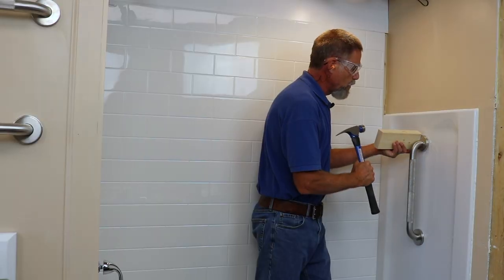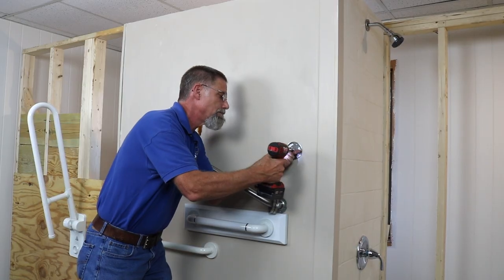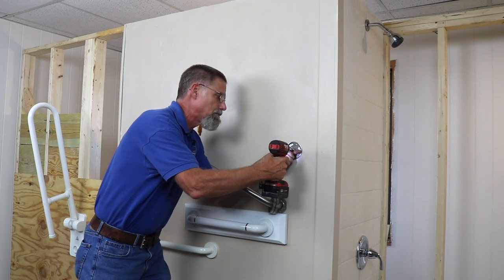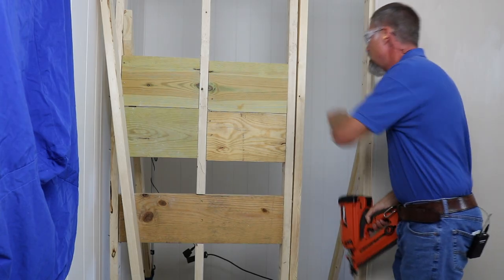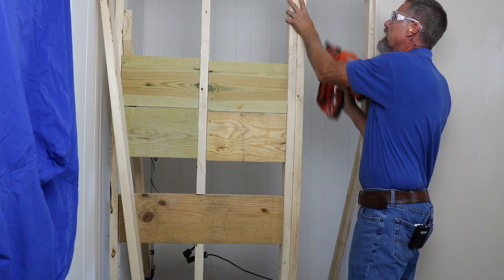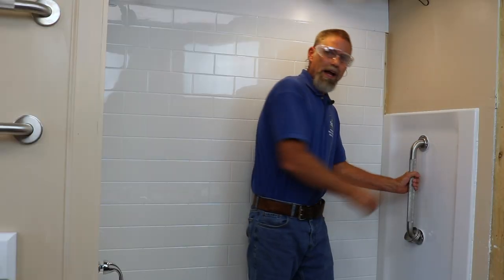Let's talk grab bars!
Chris Moore's introductory video for the grab bar segment